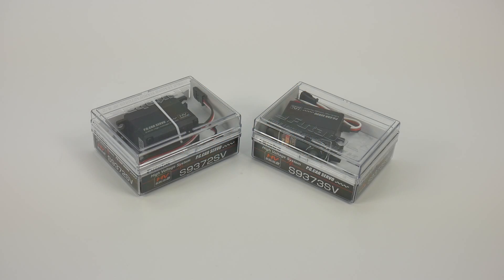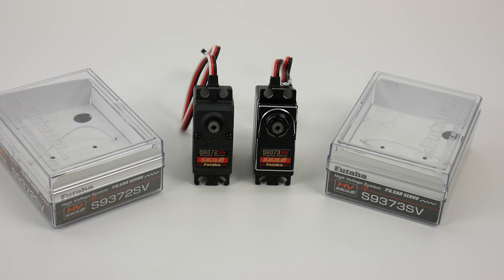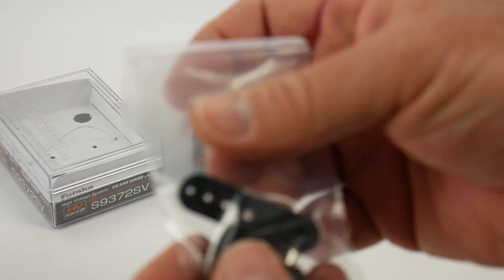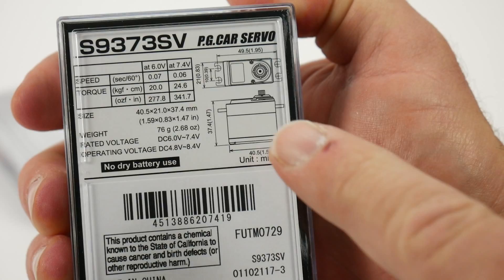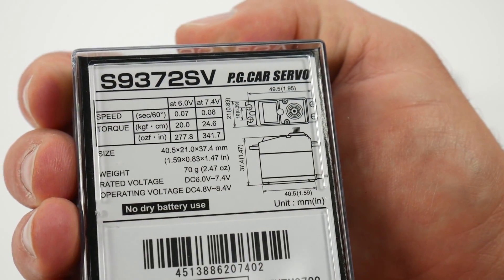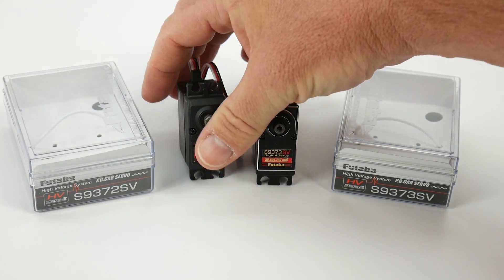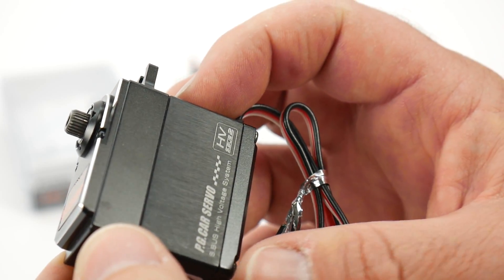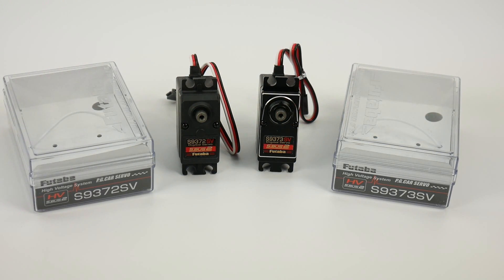Futaba 9372/9373 Servo Unboxing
Futaba is one of the best brands in Servos adding the 9373 and 9372 version intended for 1/8th scale Nitro Racing and unveiled at the Dirt Nitro Challenge in 2016.

With over 341 oz/in of torque and .06 sec transit time at 7.4v, the 937X servos are top notch.  Titanium gears, Dual Ball Bearing and programmable via SBus2 makes these even better.  The 9373 adds a full aluminum top cap and ears for the best durability.

FEATURES

Programmable and compatible with S.Bus and S.Bus2 systems
High voltage handles extra speed and power provided by 2S LiPo
batteries
Can be connected to a PC using the CIU-2 USB adapter sold separately
(FUTM0951)
Full metal case
One year limited warranty through Hobby Services beginning at date of
purchase

INCLUDES

S9373SV S.Bus High-Torque HV P.G. Car Servo
1.7" (44mm) 3 Arm Servo Horn
Two Rubber Grommets
Four Eyelets
3x8mm Servo Horn Screw

SPECIFICATIONS

6.0V 7.4V
Torque: 280oz-in 20.1kg-cm 341.7 oz-in 24.6kg-cm
Speed: 0.07 sec/60° 0.06 sec/60°
Dimensions: 1.6 x 0.83 x 1.43" (40.5 x 21.0 x 36.2mm)
Weight: 2.7oz (76g)

FEATURES

Ideal for 1/8 scale off-road vehicles
Engineered to handle power output of LiPo batteries
Compatible with S.Bus and S.Bus2 systems
S.Bus2 functions can be programmed using the CIU-2 USB interface
(not included, order FUTM0951) and downloading the free PC link
Metal middle case section
Titanium gears and dual ball bearings
purchase

INCLUDES

Futaba S9372SV Servo with Wire Lead and Connector, 1.7" (44mm)
3-Point Horn, four Eyelets, two Rubber Grommets, 3x8mm Horn Screw
Instruction Sheet

SPECIFICATIONS

6.0V 7.4V
Weight: 2.7oz (76g)